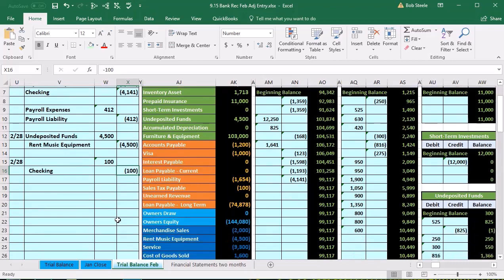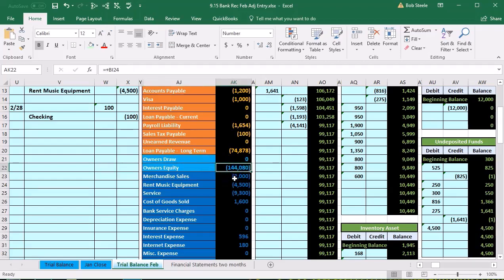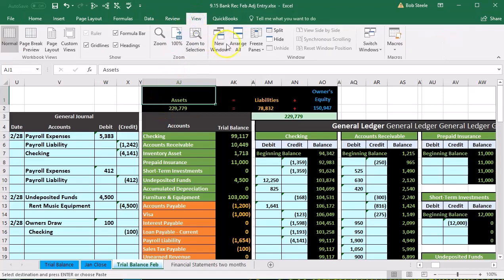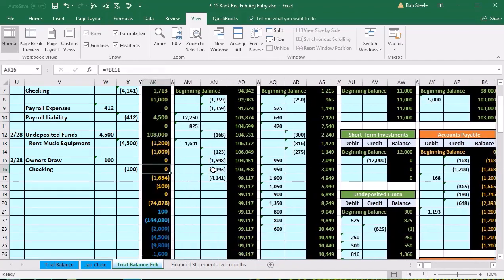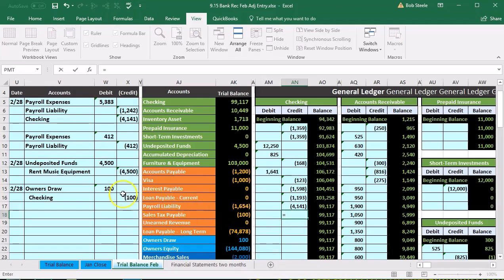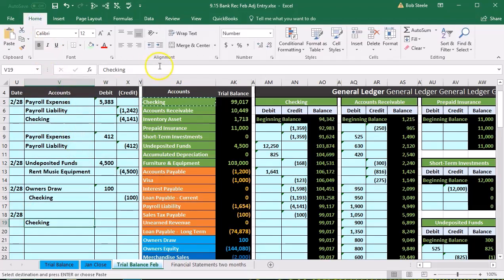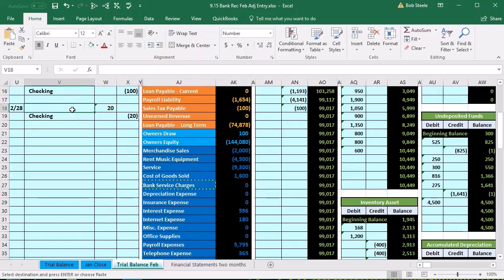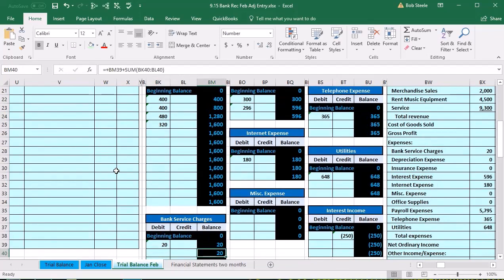Bank Reconciliation Feb. Adjusting Entries 2